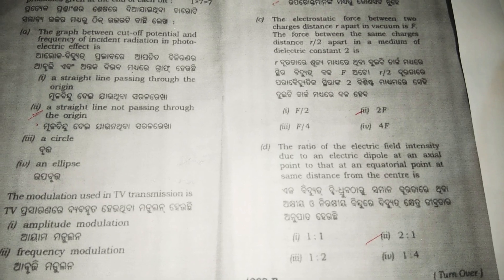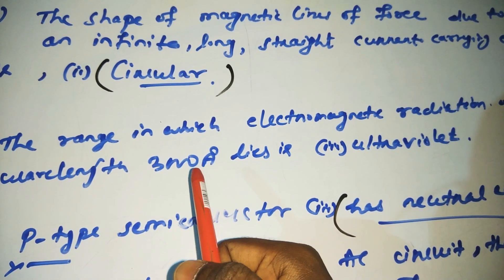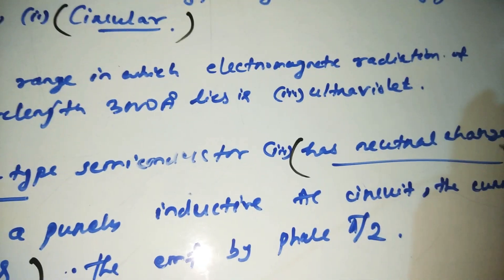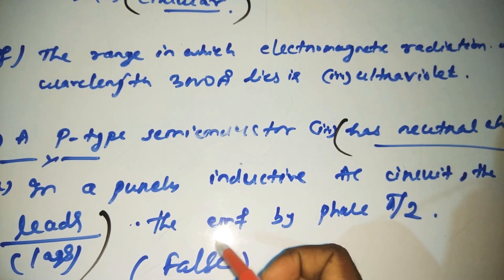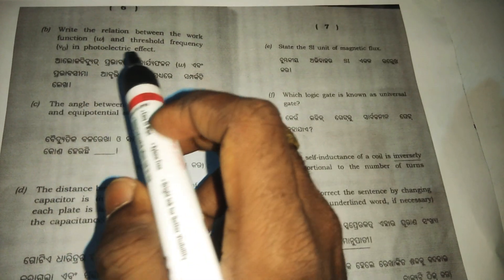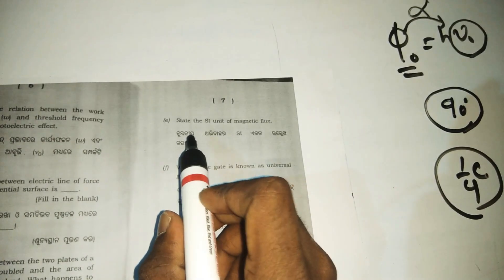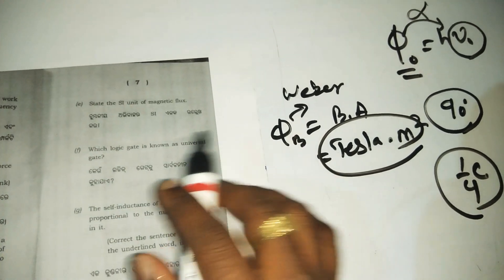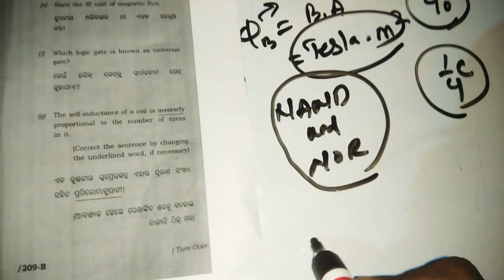CHSE 2020 Physics 1mark answers (special)